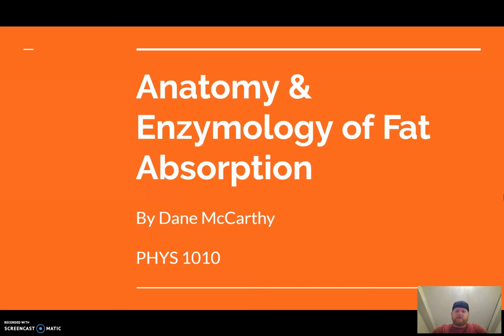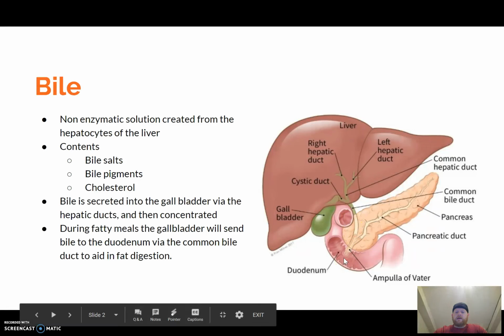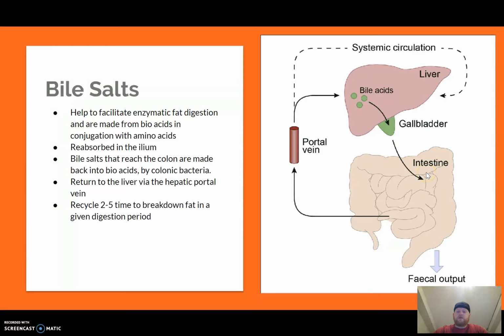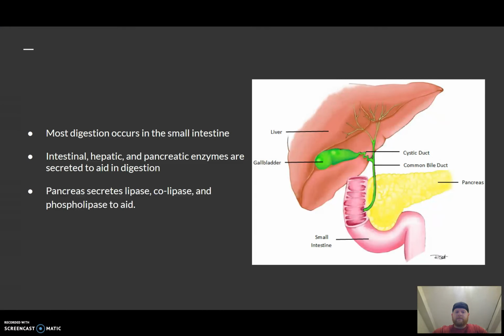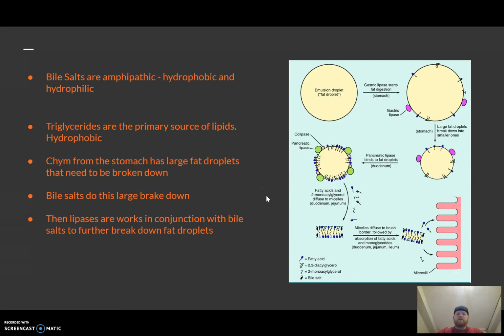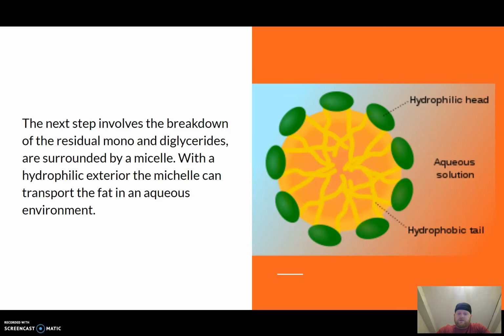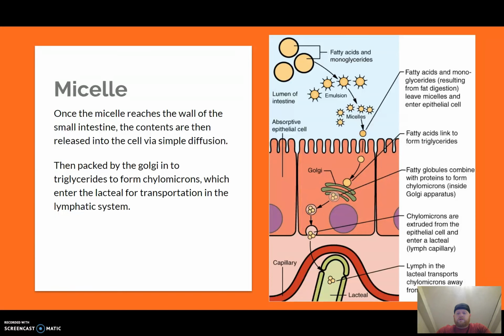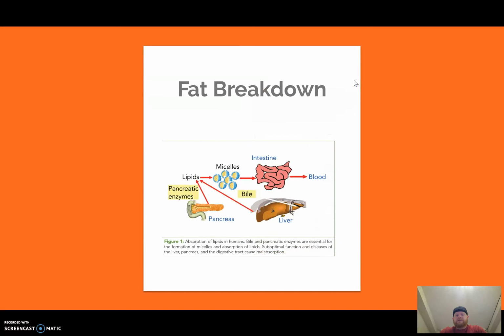Anatomy & Enzymology of Fat Absorption